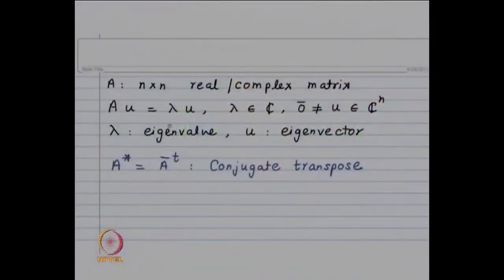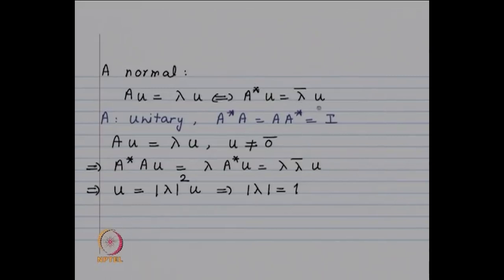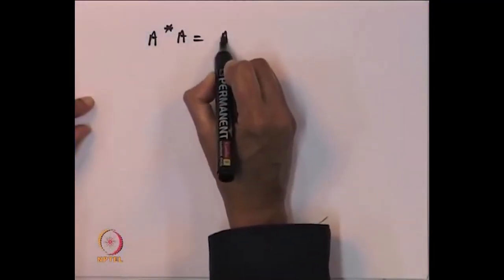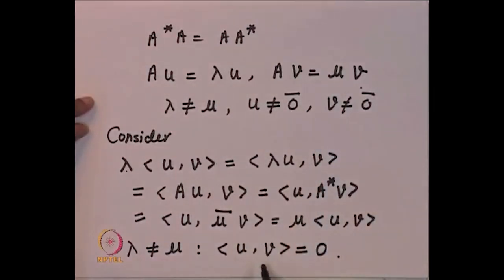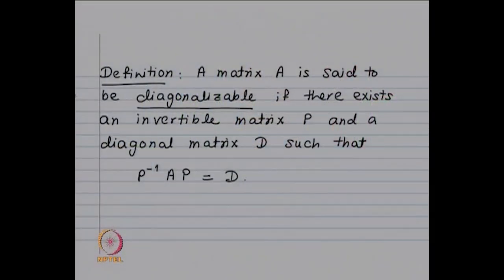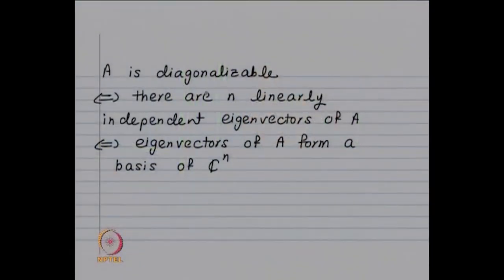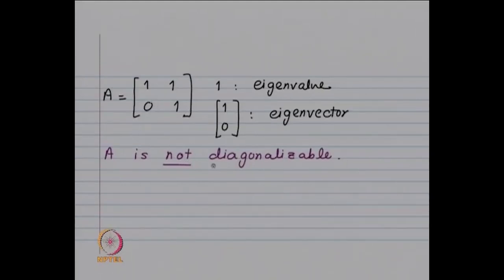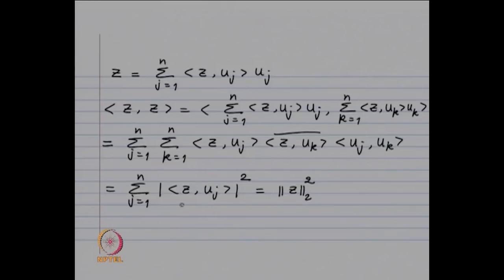Spectral Theorem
Subject : Mathematics